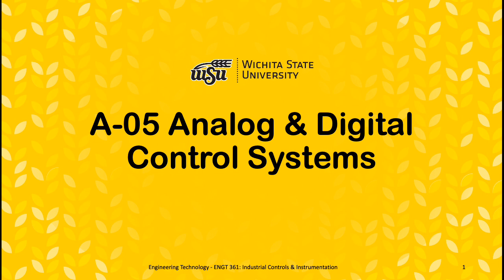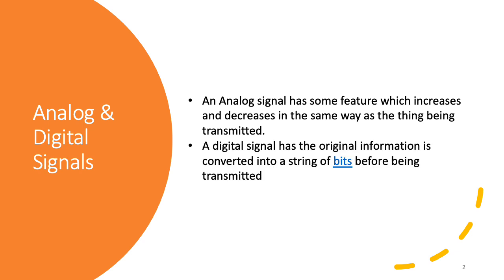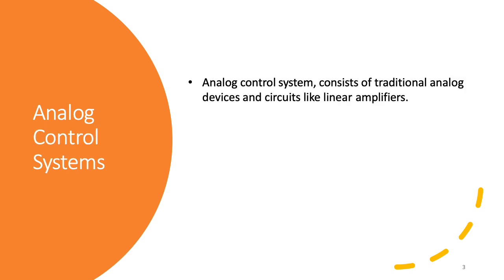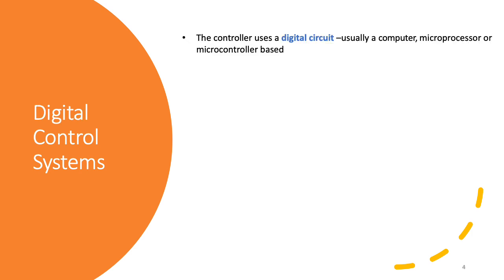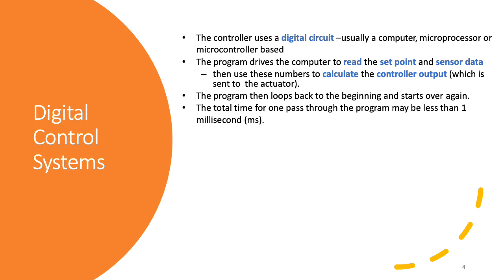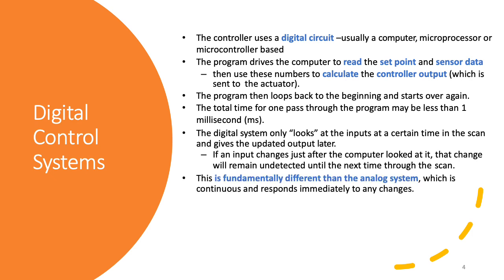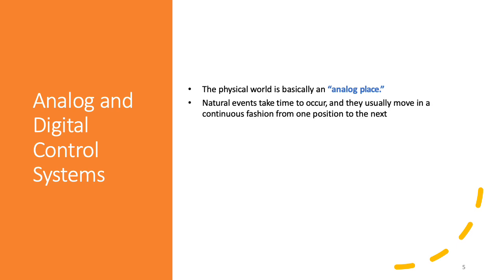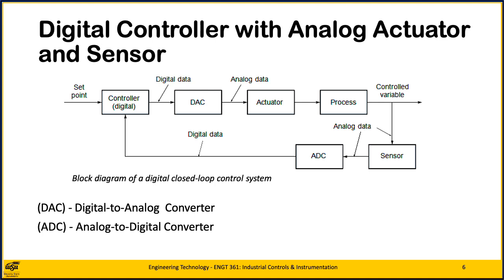A 05 Analog and Digital Control Systems